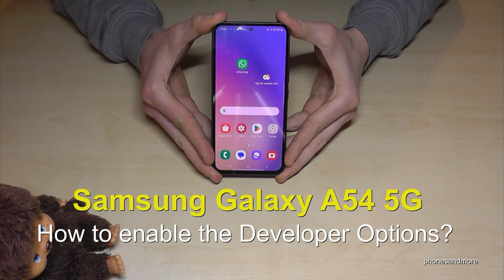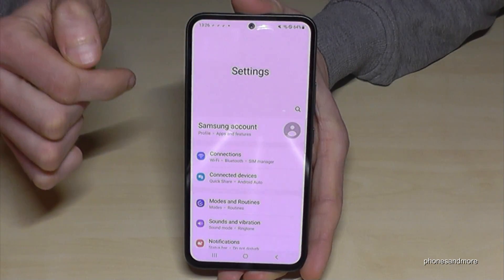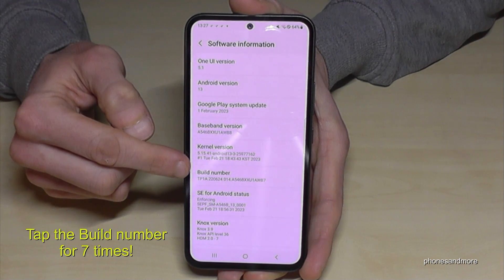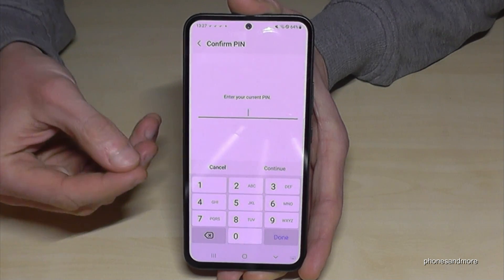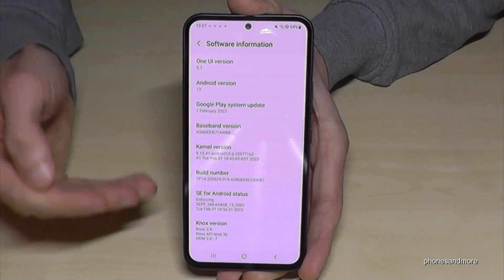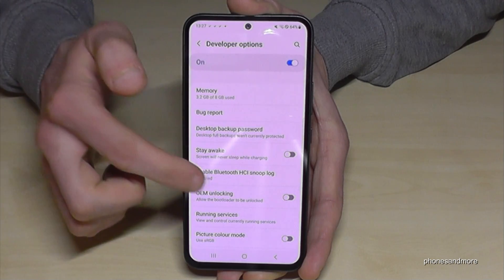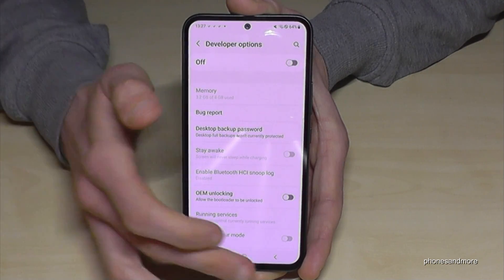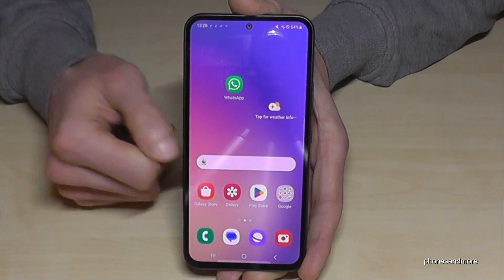Samsung Galaxy A54 5G: How to enable the Developer Options? for USB Debugging etc